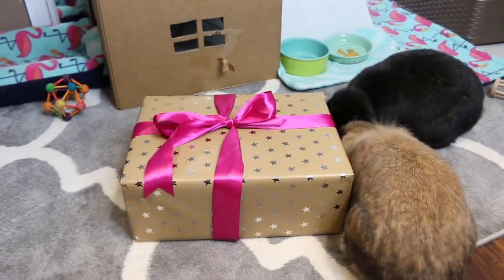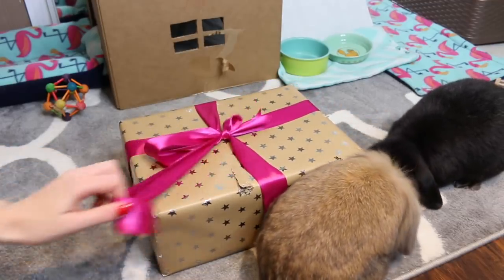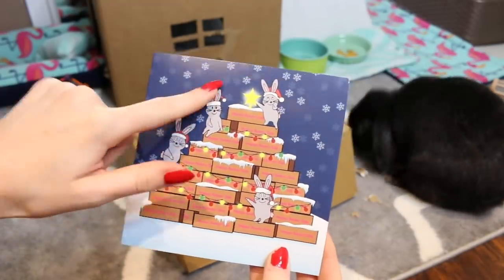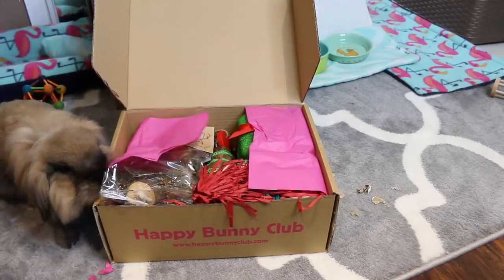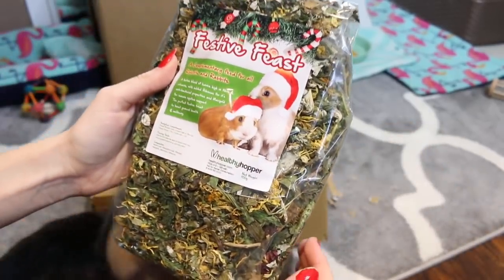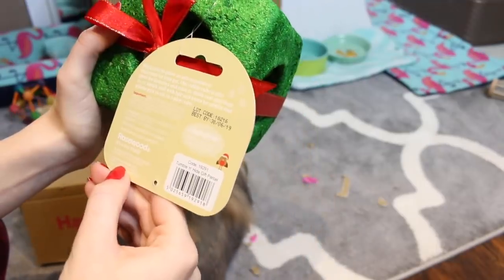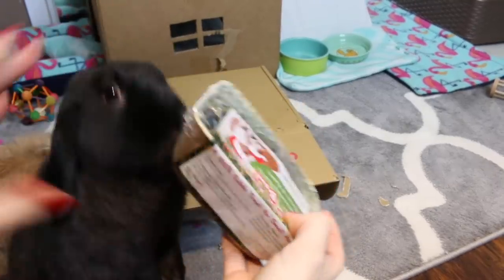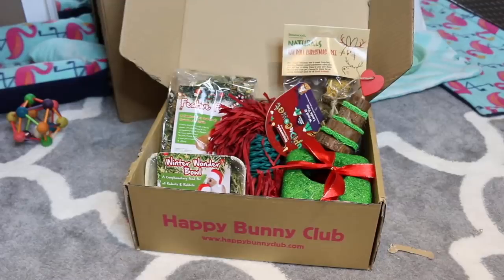Rabbits open a Christmas SURPRISE!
Thank you so much to The Happy Bunny Club for sending us a Christmas box to open and share with all of you! As you can see the rabbits were SO happy with their box!